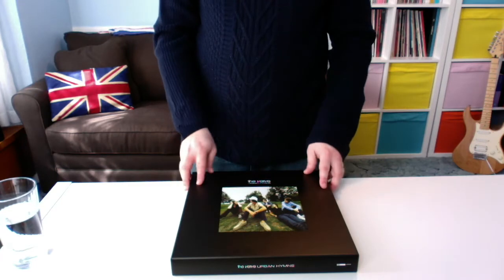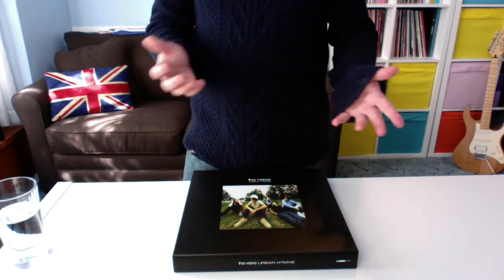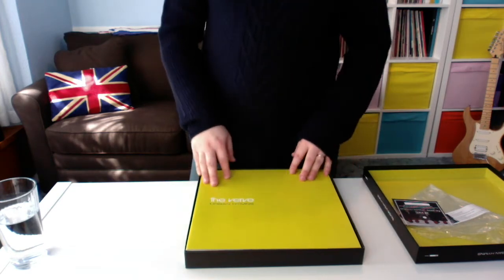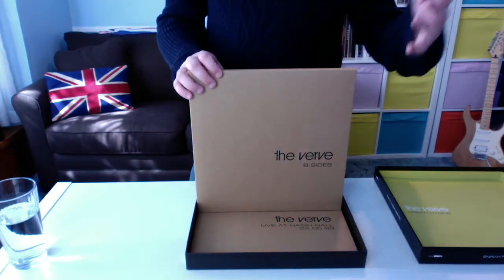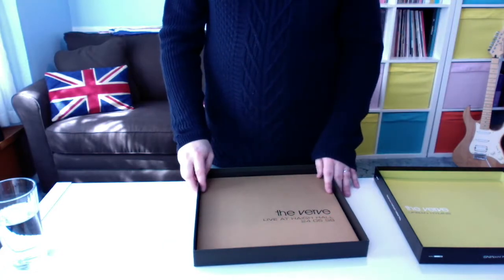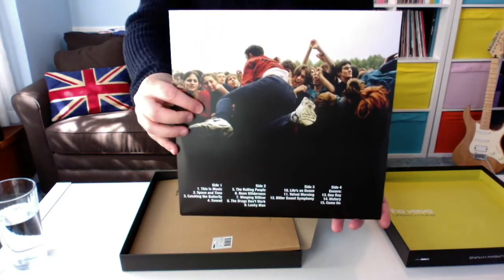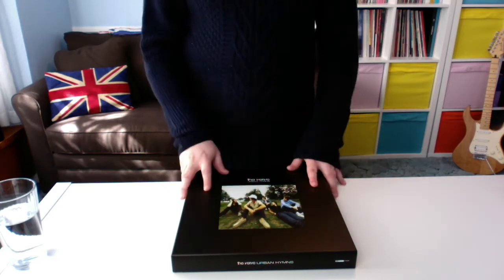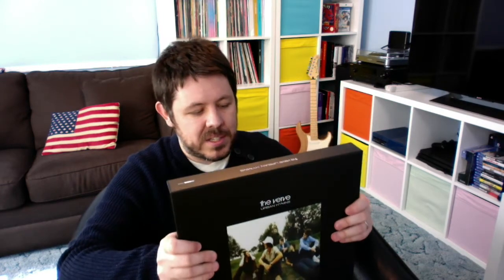The Verve: Urban Hymns 20th Anniversary vinyl boxset *Chat & unboxing* 1997-2017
Timestamp below should you want to skip some of the stuff you don't care about:

By the way, the paint on the sweater is a nightmare, sorry about that. Only noticed late at night as I was about to upload. I know you probably don't care but I do what can I say haha.

Anyway, the timestamp should it be useful is as follows:

03:26 - Unboxing begins:

14:49 - Summing up the record and unreleased tracks which didn't make it on to the vinyl and CD boxsets.

For those interested, I purchased this from PledgeMusic. If you've not heard of them then it may be a site for you to keep an eye on as they have a fair amount of vinyl, CD and even cassette limited editions and boxsets available for purchase and pre-order. Often they'll have signed albums, lyric sheets, actual instruments and clothing used on video shoots as well so quite a nice chance to grab some uncommon and desirable gear - the downside is that it may cost a bit of money :)

Remember there is a Verve Urban Hymns 5 CD Super Deluxe Edition available as well which includes a live DVD of the Haigh Hall gig in Wigan on the 24th of May, 1998. This version technically has extra content than it's pricier vinyl boxset companion and it's also cheaper so that may give you food for thought.

The retail was $92/£68 for the vinyl box set and $61/£45 for the CD boxset so hopefully the price you pay isn't inflated on ebay or anywhere else for that matter.